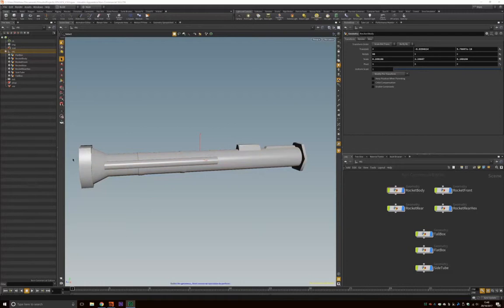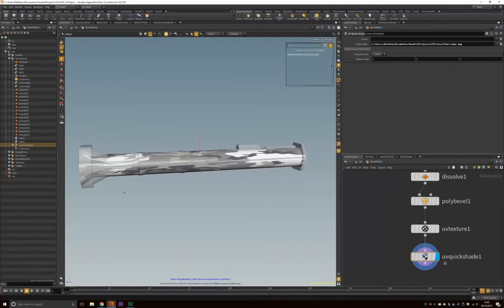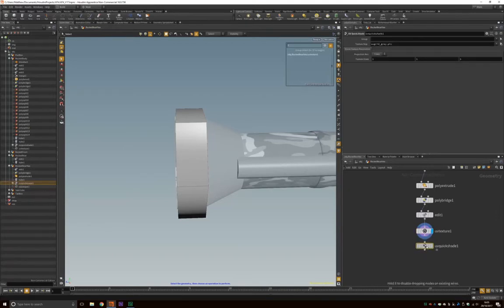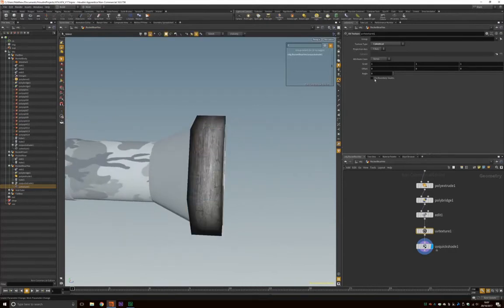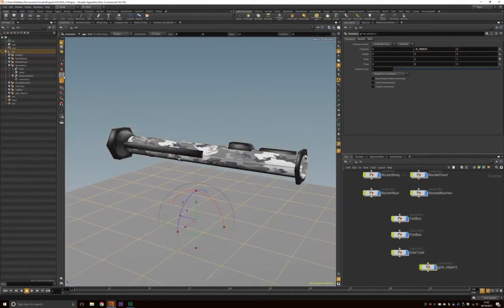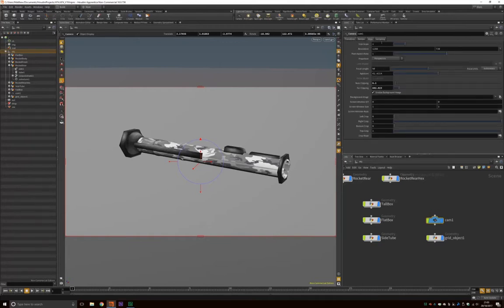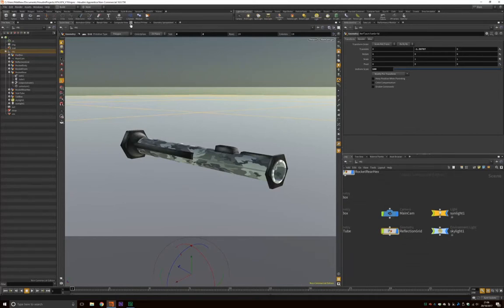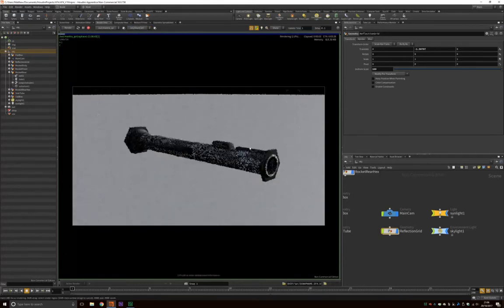Houdini FX - AT4 Rocket Launcher Tutorial - Part 3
This simple tutorial covers the texturing, lighting and rendering process in Houdini FX for the AT4 Rocket Launcher model we made in the previous tutorial.